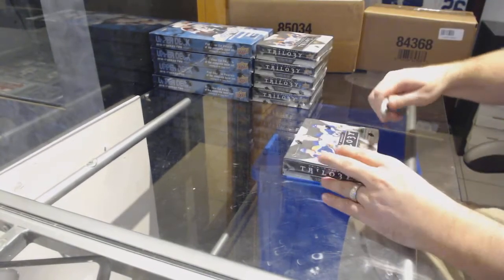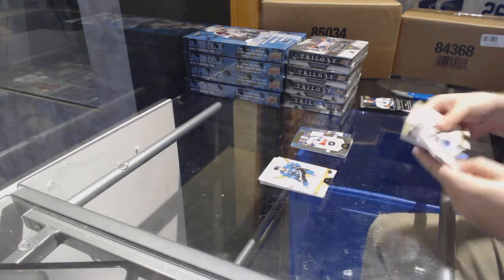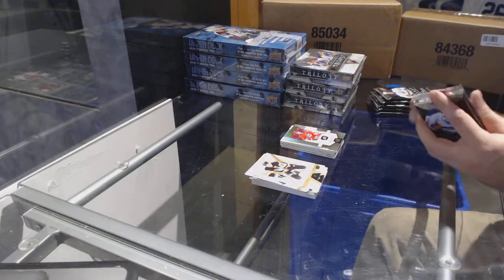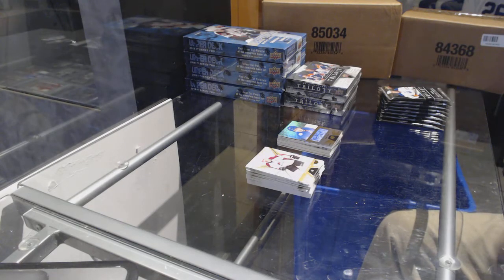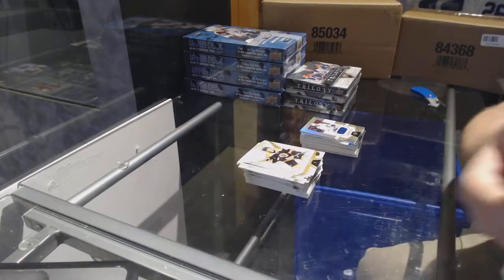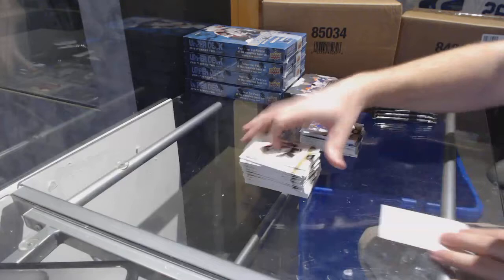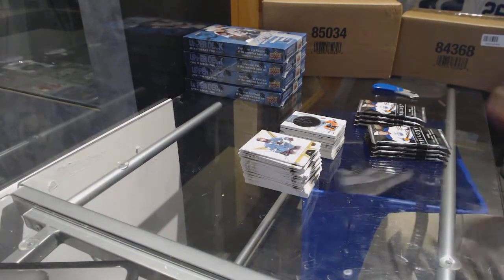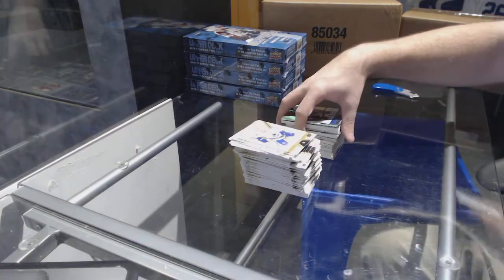16-17 Upper Deck Trilogy 5 Hockey Box Break - C&C GB #7371